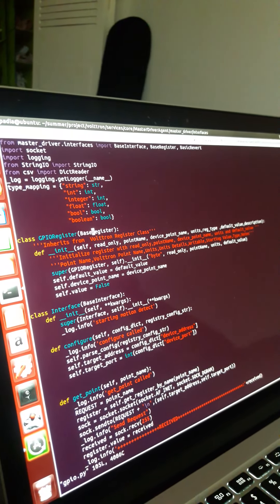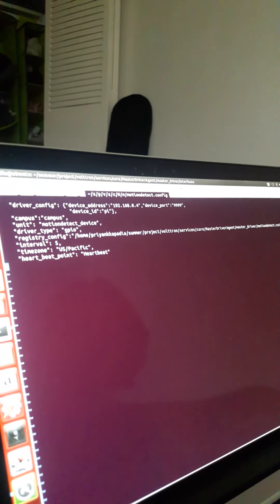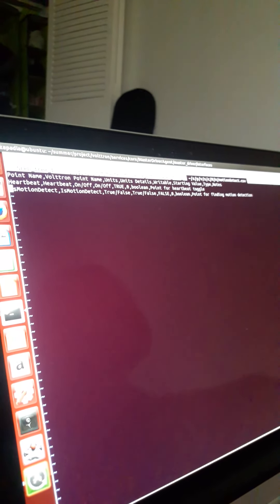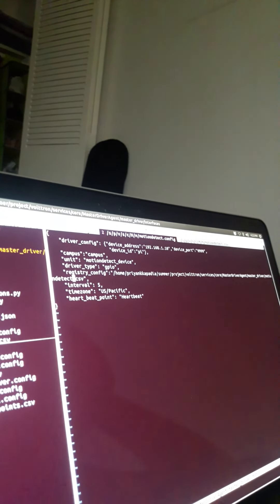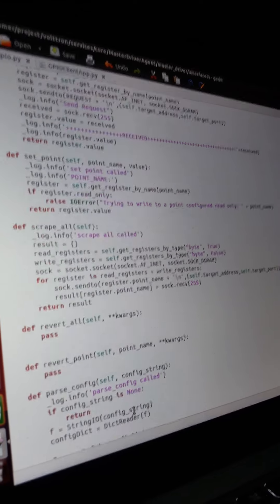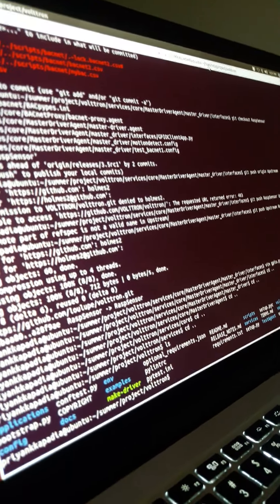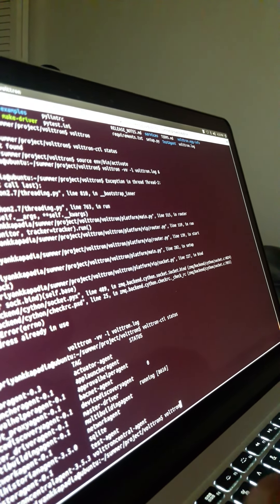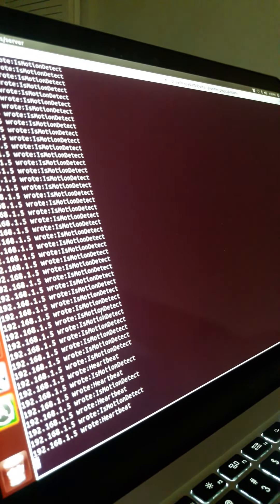Raspsensor for volttron - gpio driver